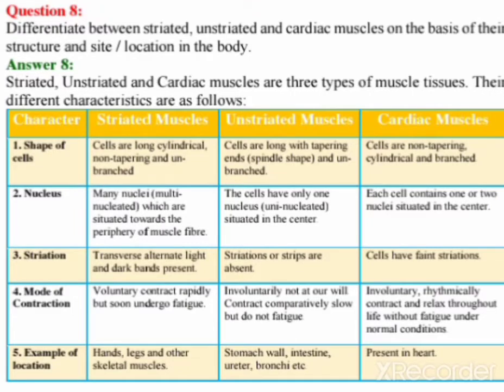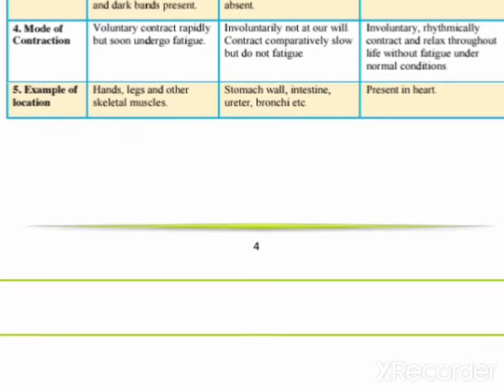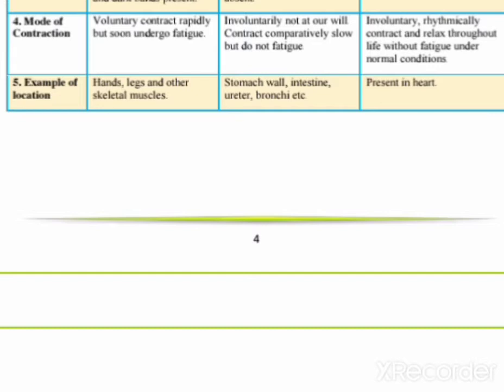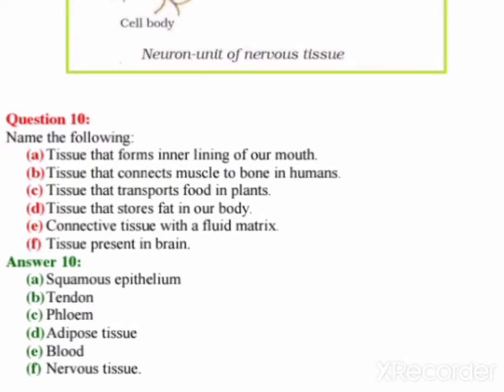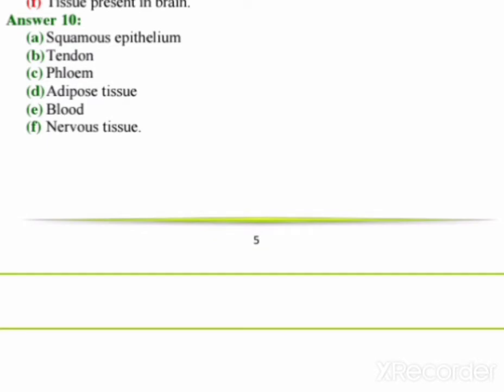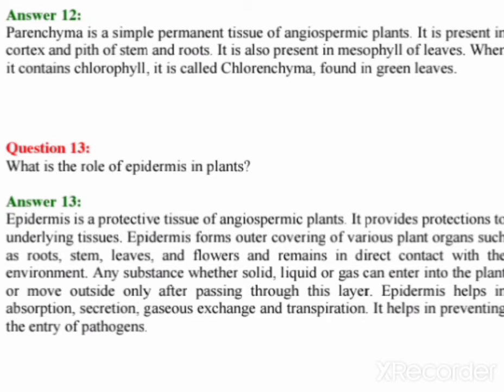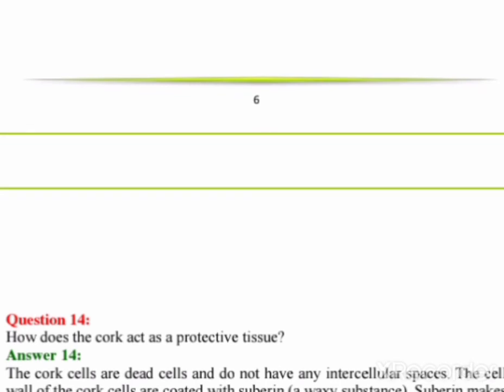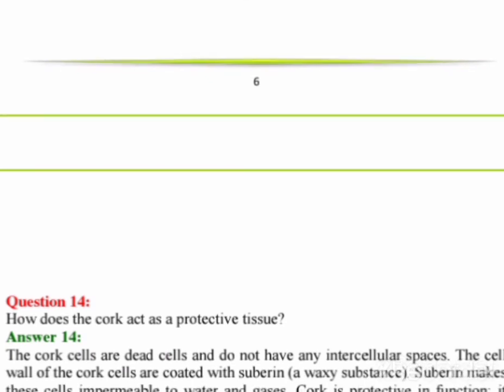Ch-6(Tissue)class -9th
Exercise questions from question 8th NCERT book